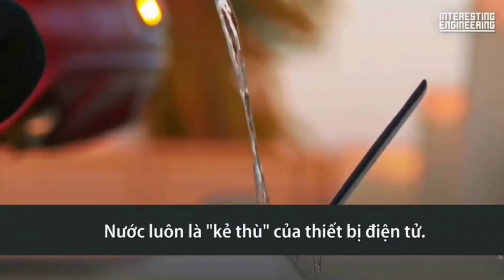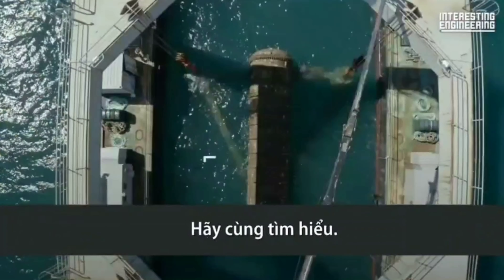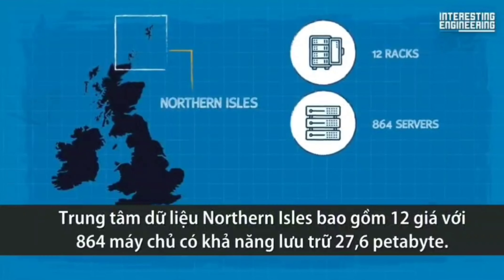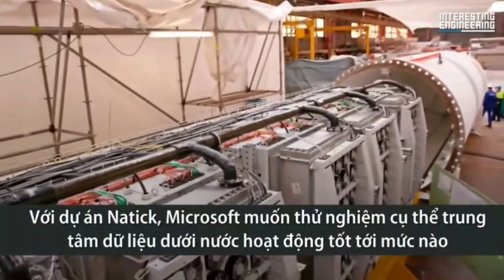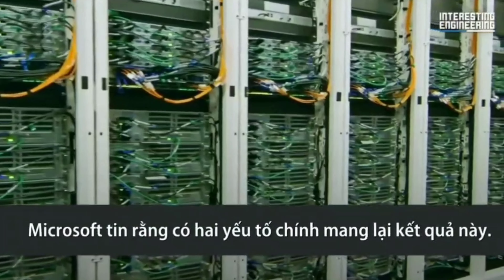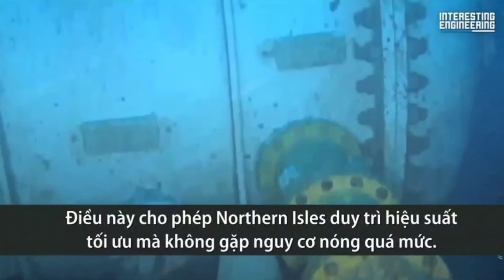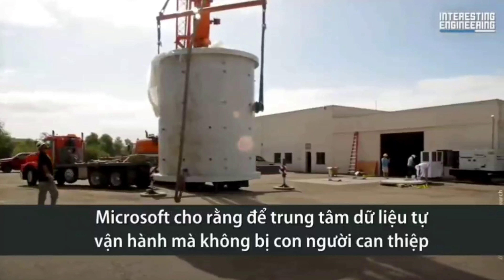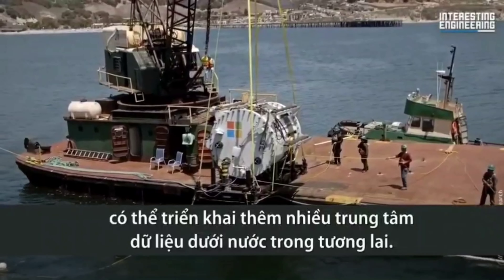Microsoft đặt trung tâm dữ liệu "dưới biển"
Video: VnExpress.